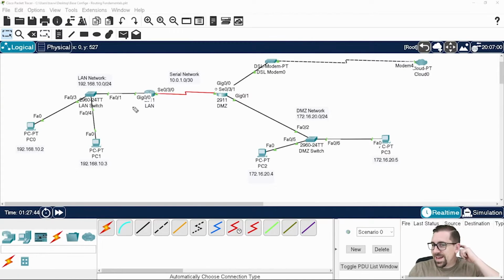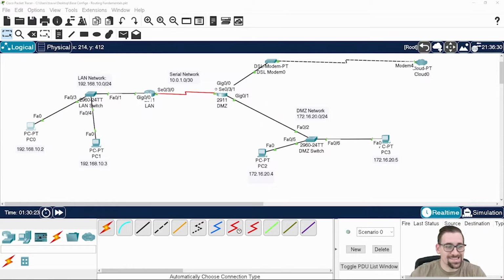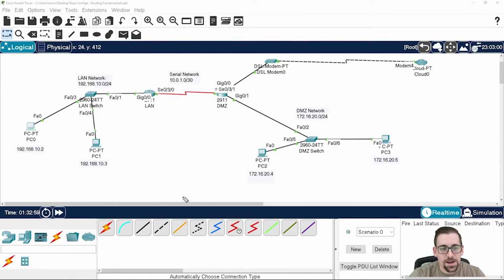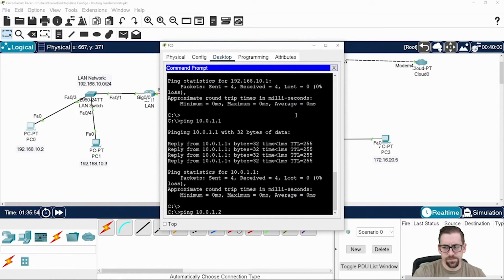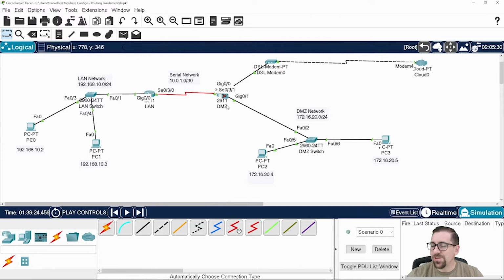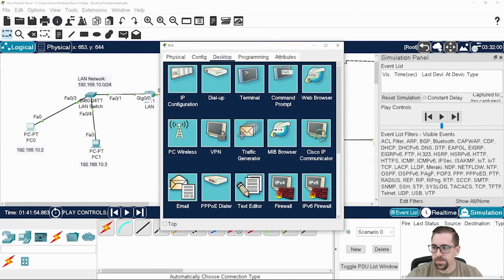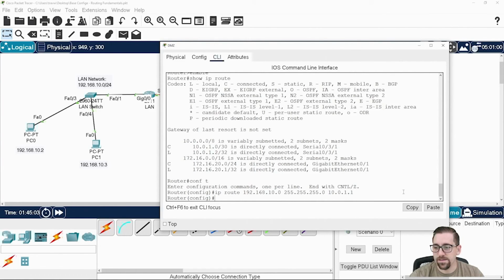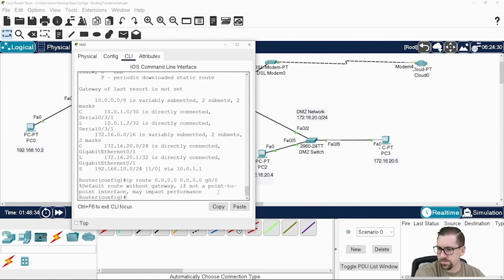Everything you need to know about routing!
In this video Travis shows you why routing to remote networks is so important, and how networks would fail without the appropriate configurations. He troubleshoots common routing issues and explains why error such as destination host unreachable and ping time outs may occur based upon different routing issues.  He also demonstrates where the issues occur and what each device is doing with packets that may have unknown destinations at different steps in the path.

He also, show's you how to configure static routes to remote networks using Cisco's CLI and Packet Tracer 8.

Finally he verifies the configured routes are active and working by sending traffic across the network in both directions!

This is a great place to start when trying to understand routing for certification exams such as CCNA, CompTIA Network+ or even Security+ and DevNet